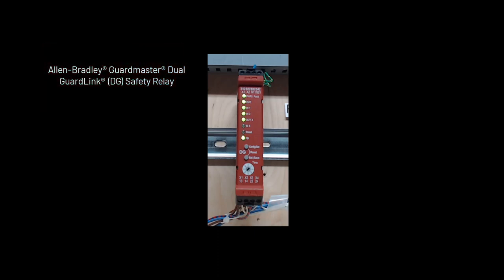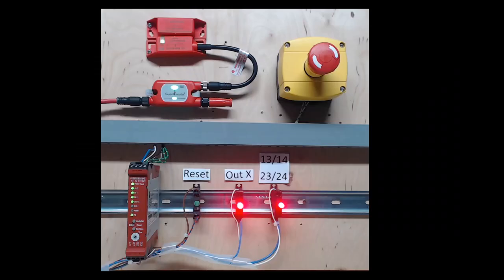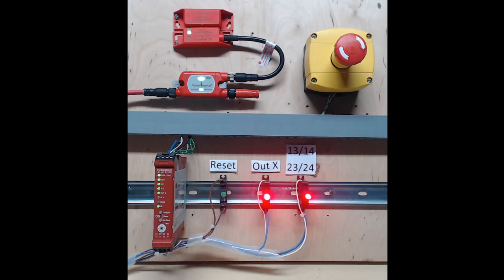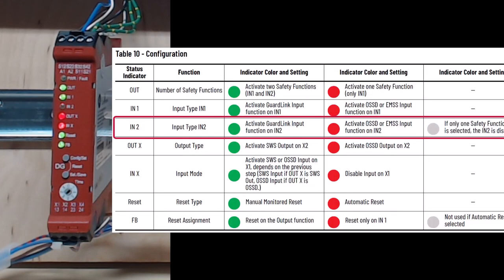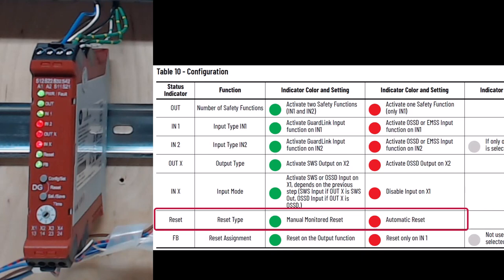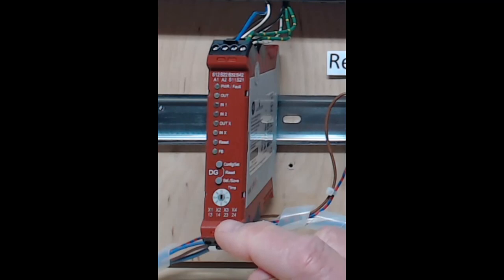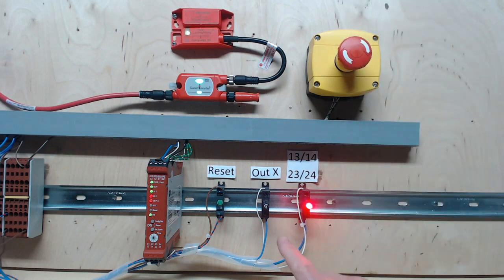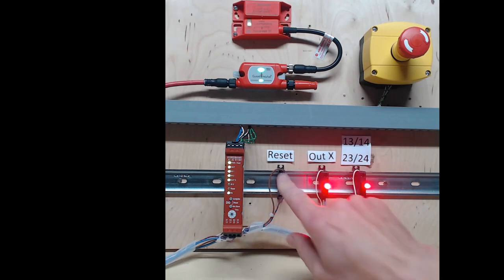Guardmaster DG Safety Relay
Learn how to configure your Guardmaster® Dual GuardLink® (DG) Safety Relay.